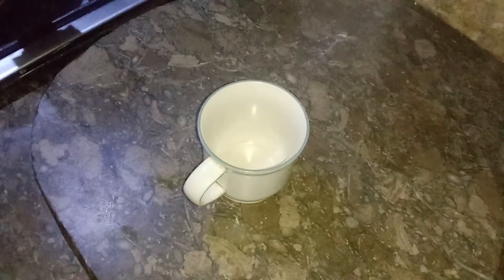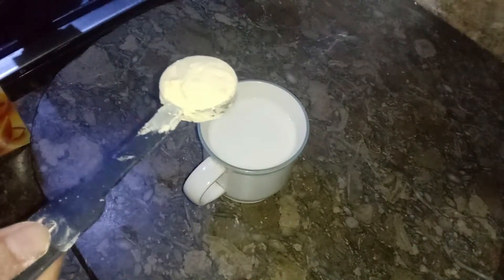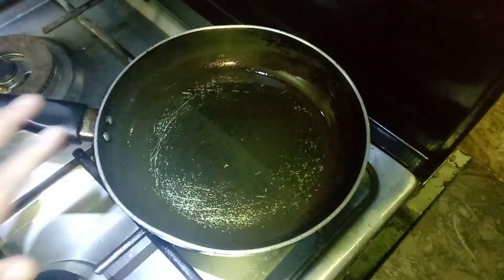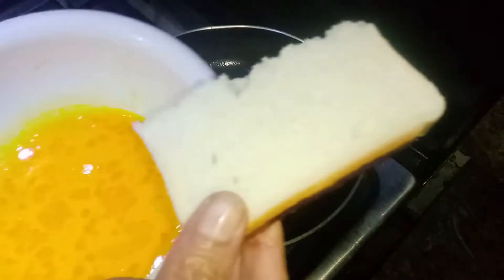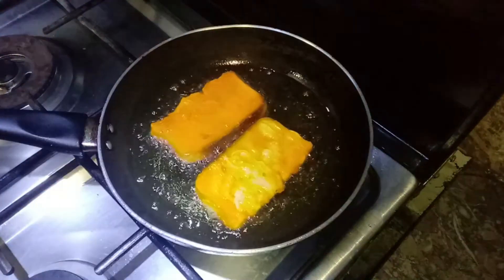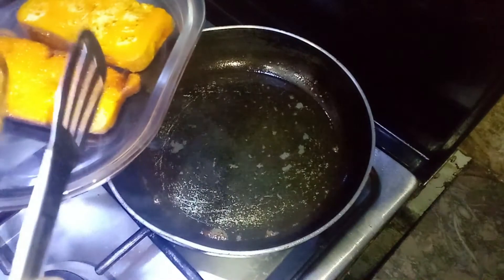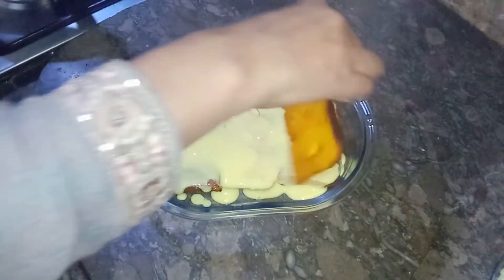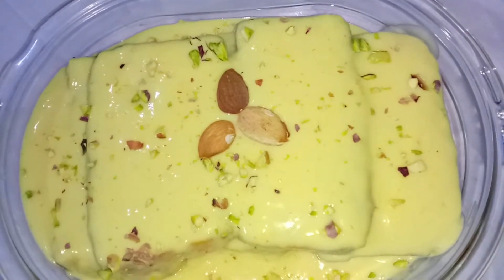French Toast With Custard Delight | How To Make French Toast Recipe | Yummy Breakfast Recipe | KWA